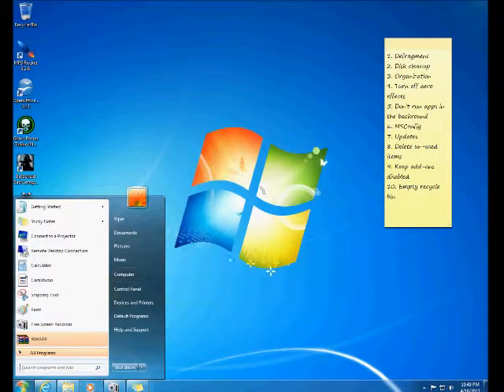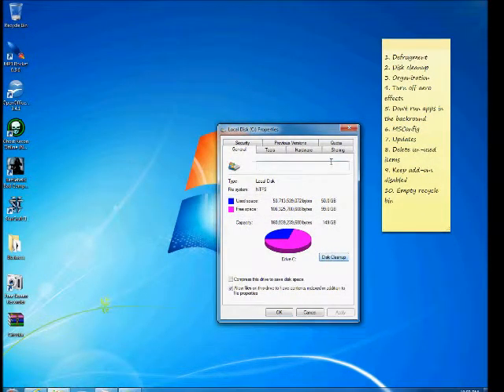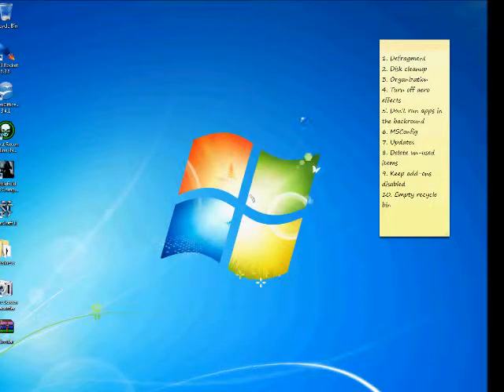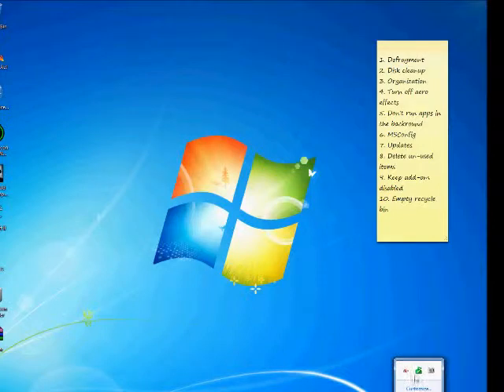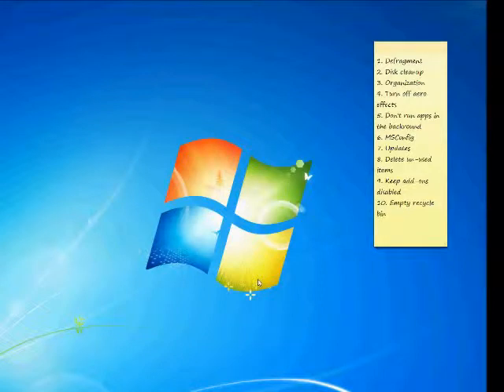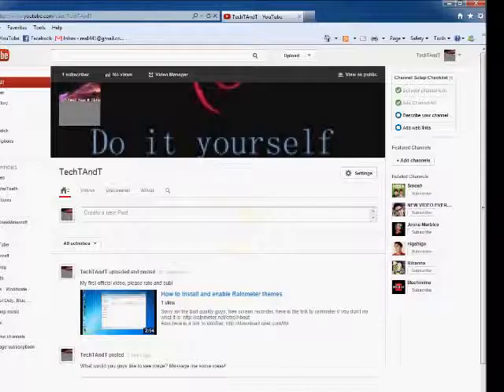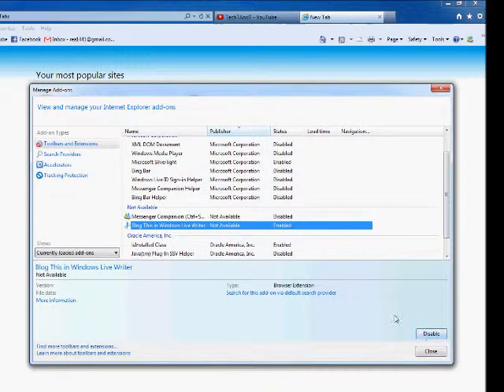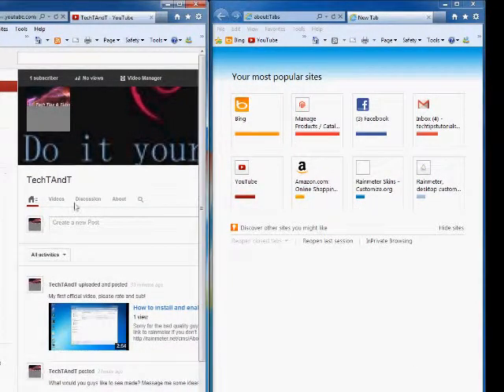10 tips to keep your computer running smoothly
10 tips to keep your computer running smoothly, updated.